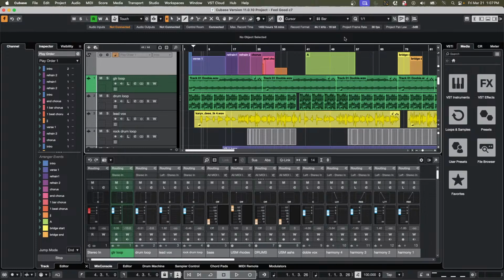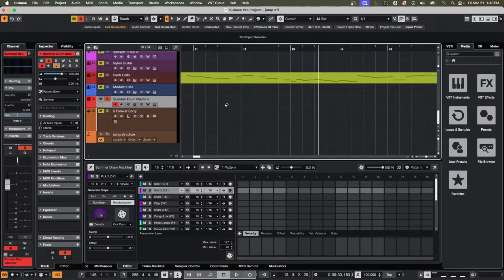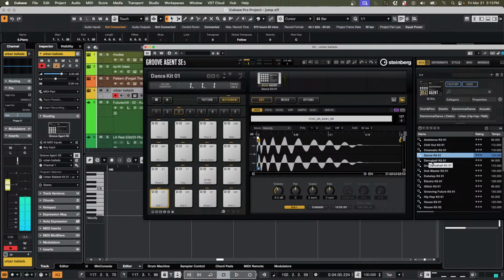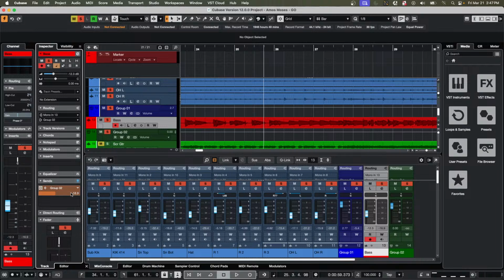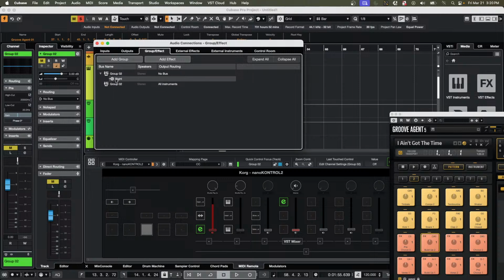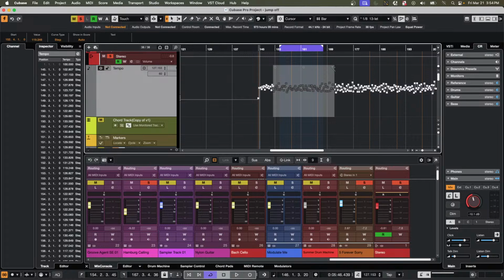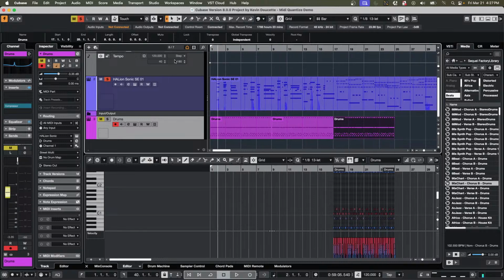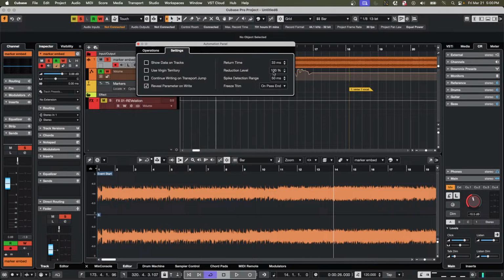How to embed or extract markers from a wav file | Club Cubase March 21 2025